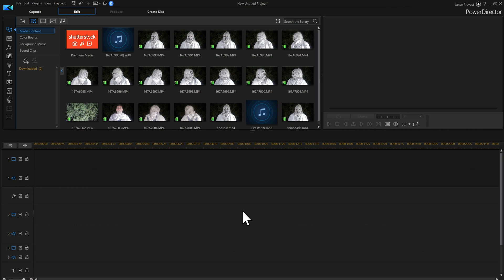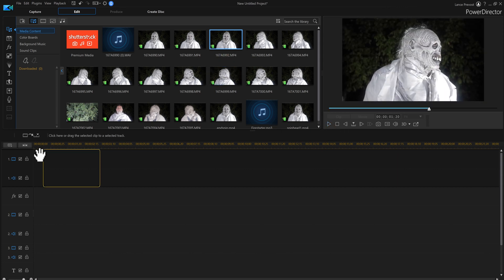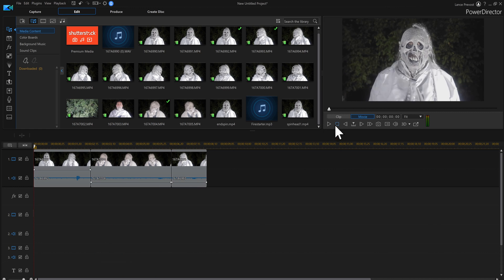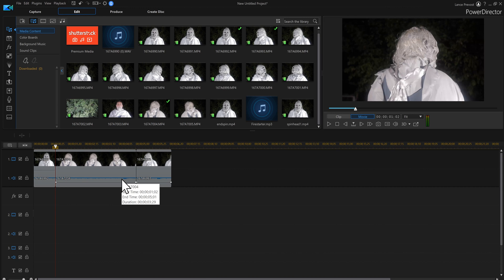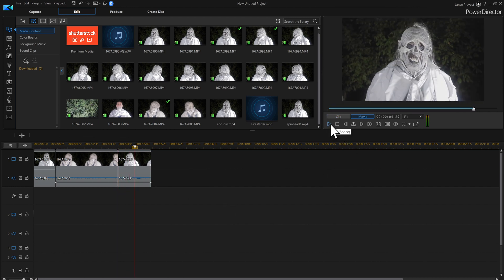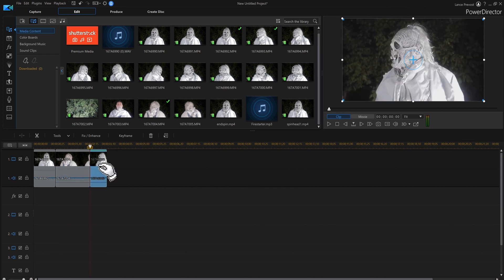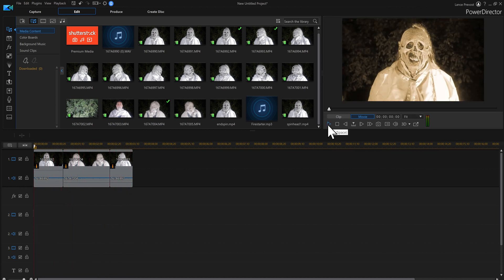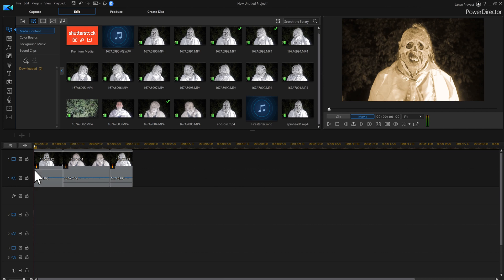PowerDirector 18 - Spin Head Tutorial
How to create the effect of spinning your head around in powerdirector 18